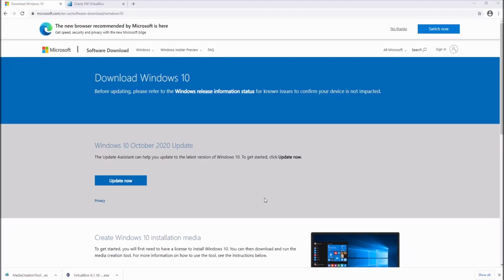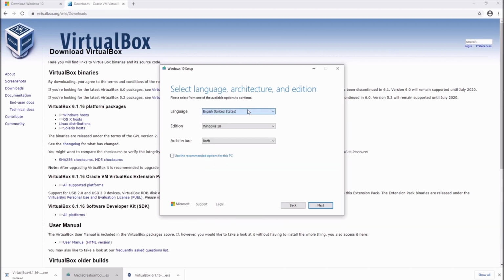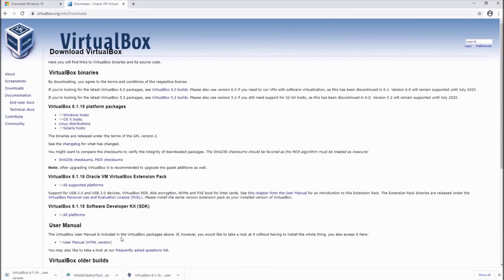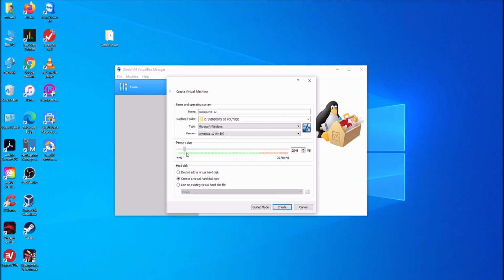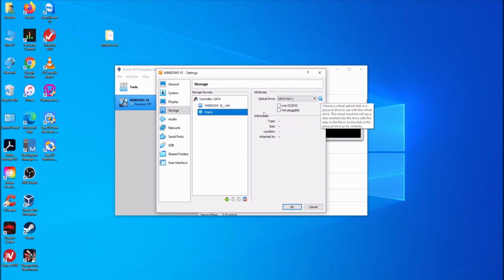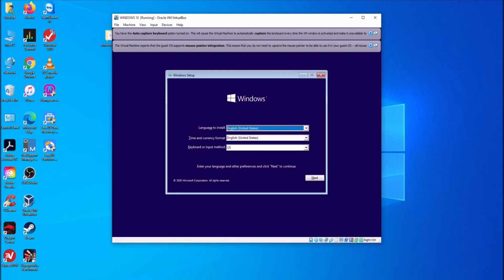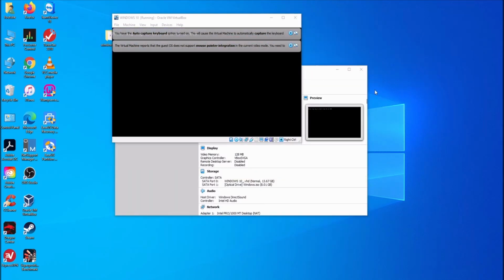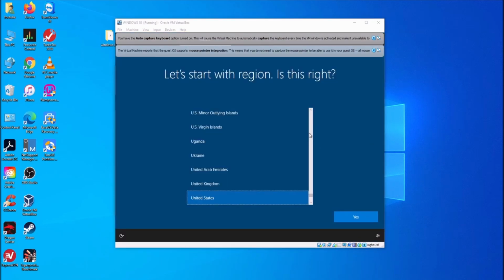How To Install Windows 10 On VIrtualbox | STEP BY STEP GUIDED TUTORIAL | In 2021-2022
In This Video ill be showing you a step by step guide on how to run windows 10 on a virtual machine using Oracle VM Virtual Box.

⚠️ If you get stuck in a loop go to the setting of the OS you created and remove the attached .iso it should continue the setup.

👉My Mic 1 (I Use This For  PC On Screen Recording )

👉My Sony Clip Mic 2 (I use this to connect to my cam to record videos)

👉You, Will Need This XLR Cable To Connect That Mic To The Interface For The PC Recording .